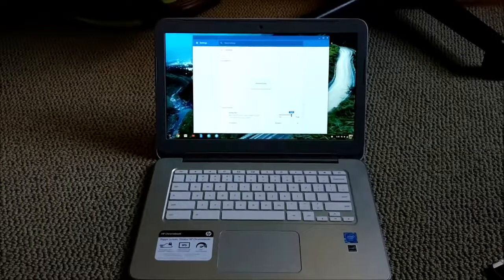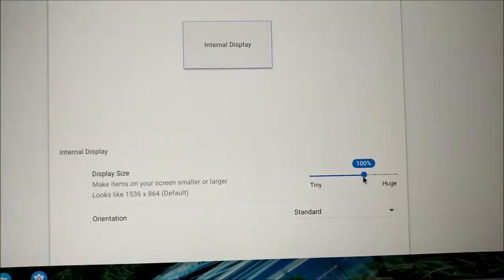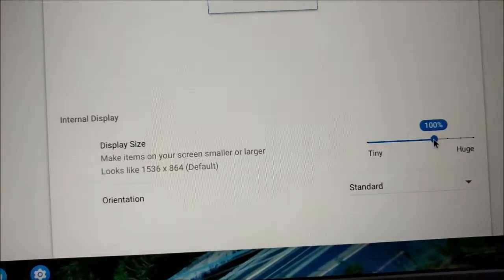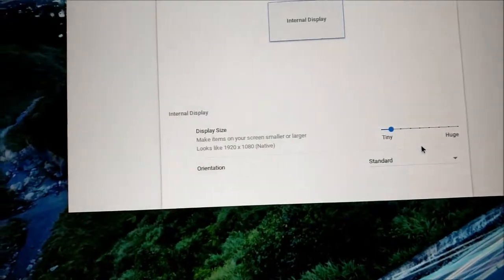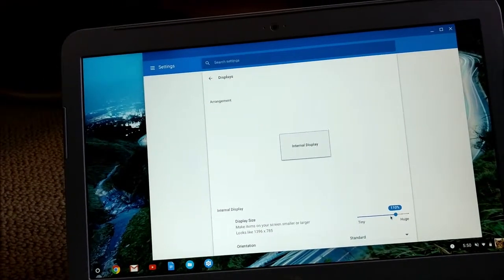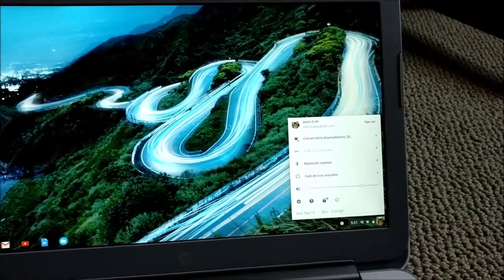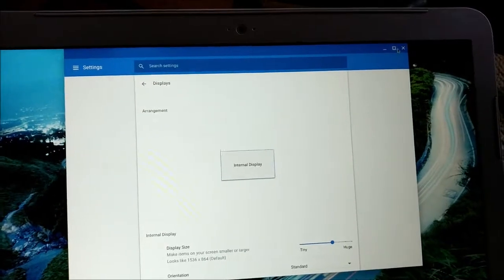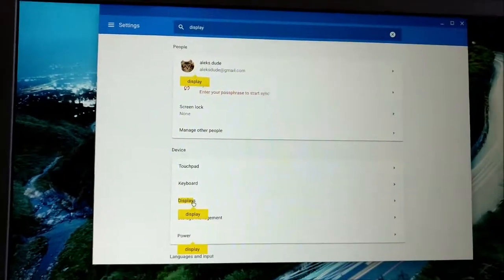I own a Full HD Chromebook. By default the resolution isn't set to max Res. Adjust your Display Size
I realized when setting up my HP Chromebook 14 (the one with full 1080p resolution) that by default it isn't set to utilize the 1080p screen.
So if you want to get the most out of your display (and you don't mind tiny font), then go into the display options and set display size

Go to Device, Then Displays, Then set Display size to tiny.

I don't know why chrome OS makes it so difficult